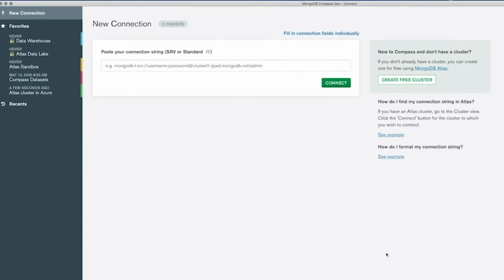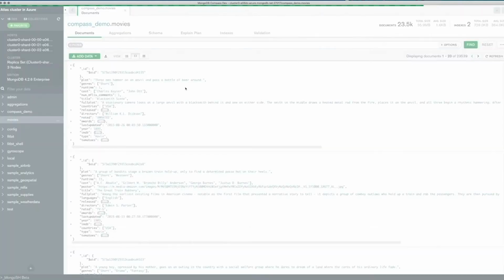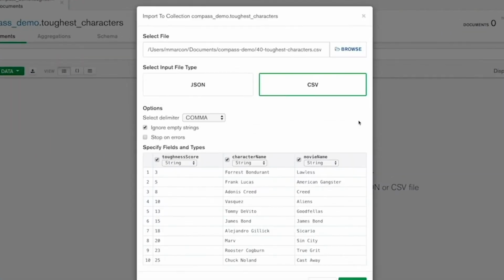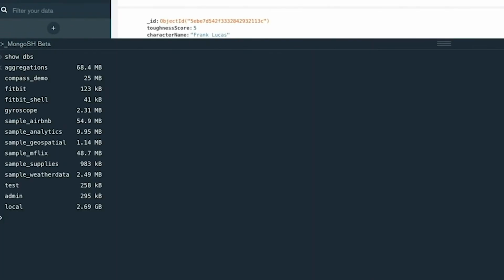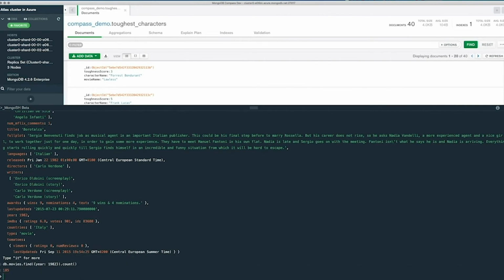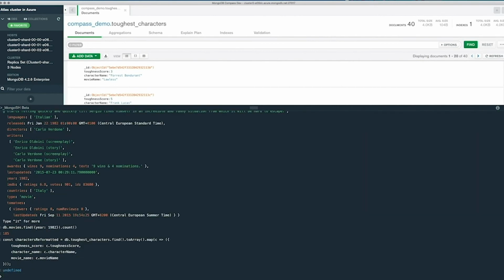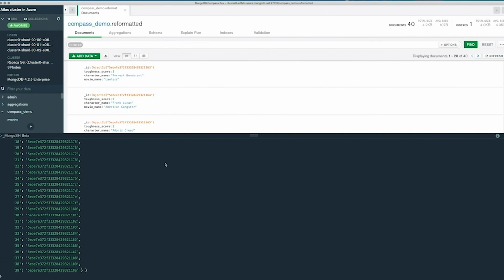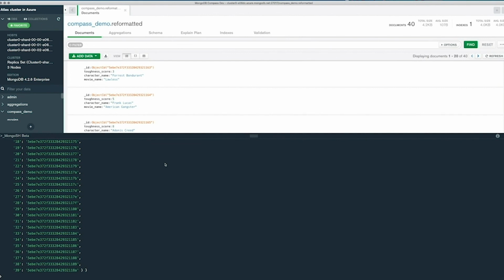Compass Demo - MongoDB Developer Tools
This is the official Compass Demo from the Developer Tools Product Booth at MongoDB.live 2020, presented by Max Marcon of MongoDB.